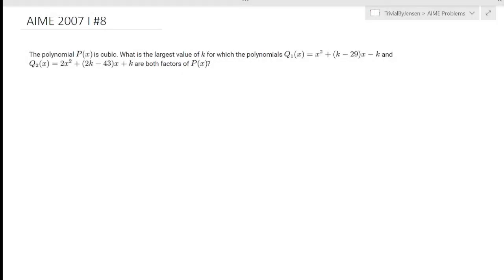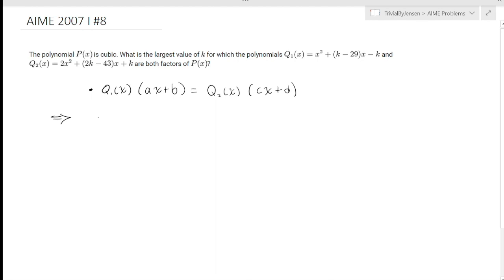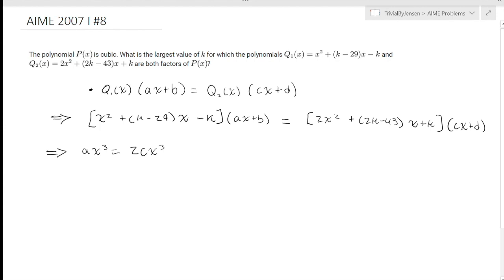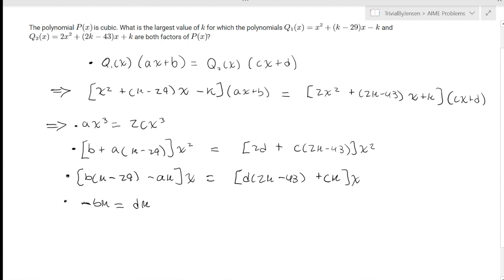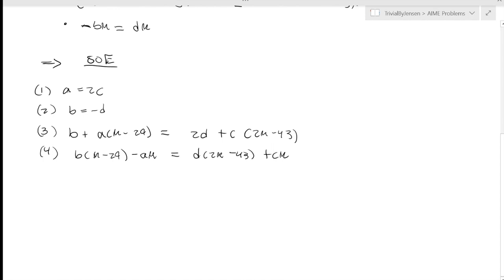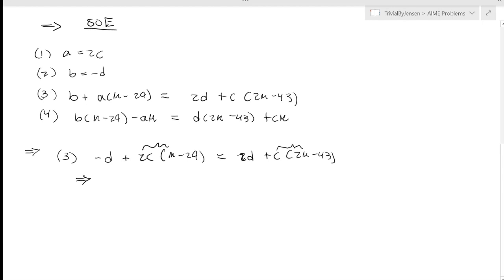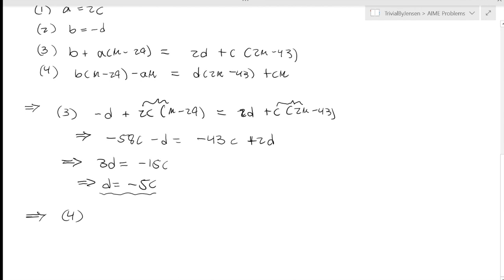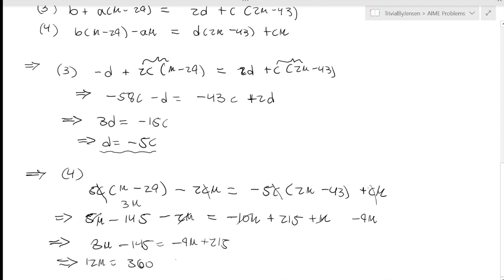2007 AIME I Problem 8